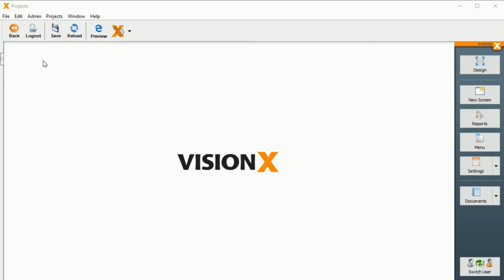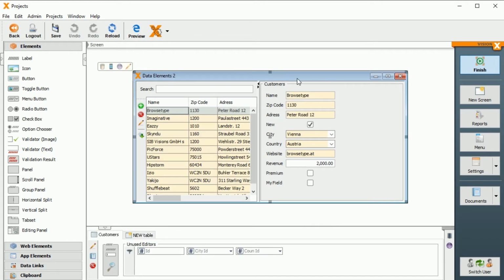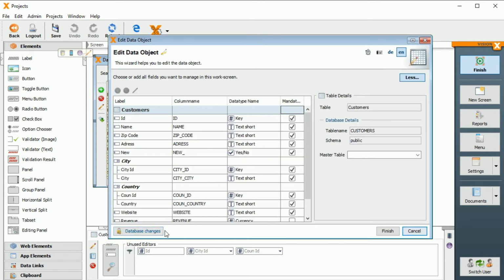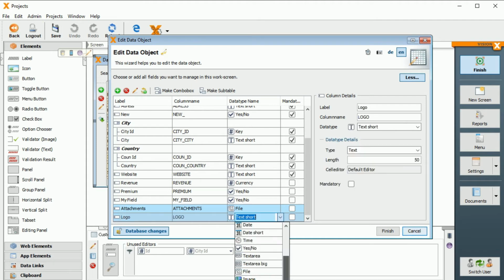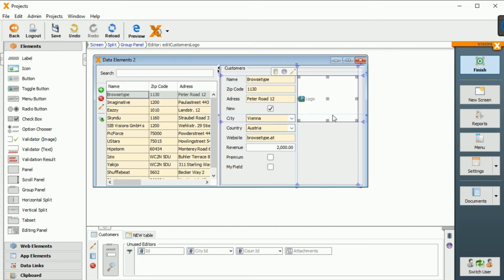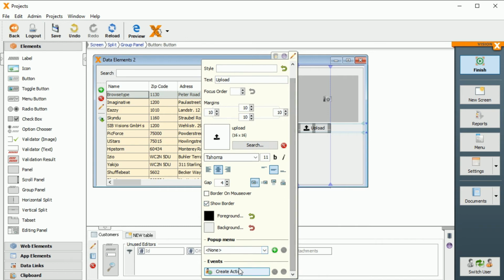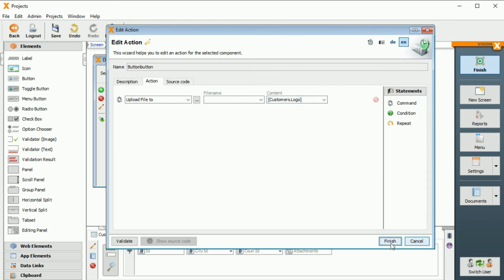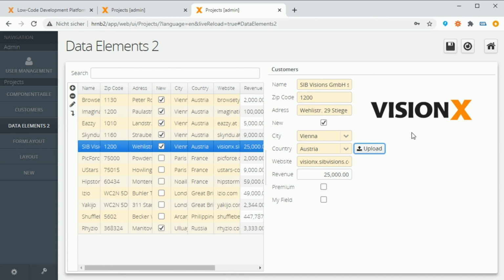User Interface / Data - How To Add An Image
VisionX is a low-code platforn that lets you build web, mobile and desktop applications without code. In this tutorial you see how to add an image / file based on the data model to the screen.